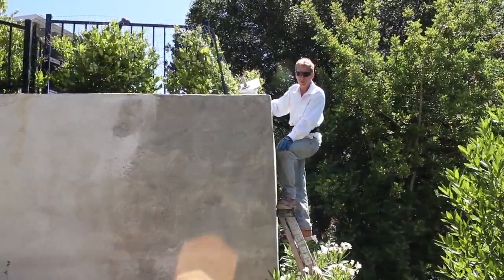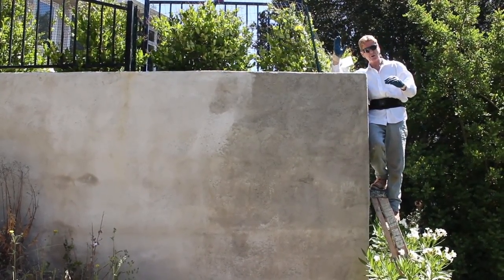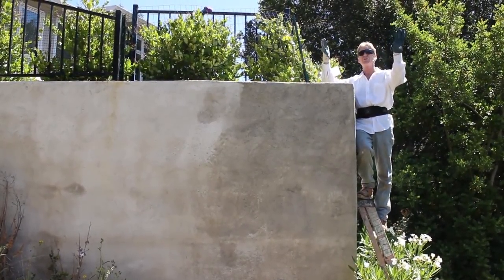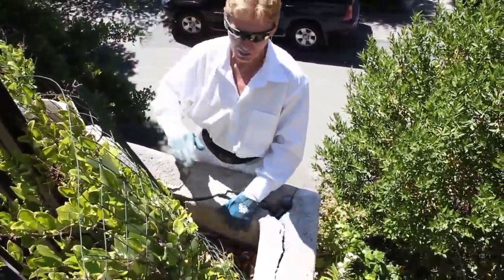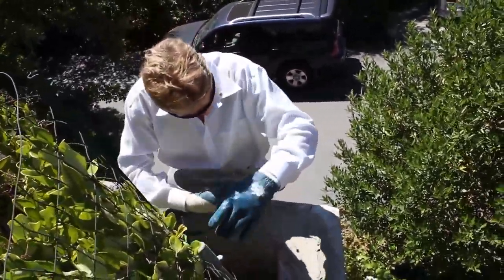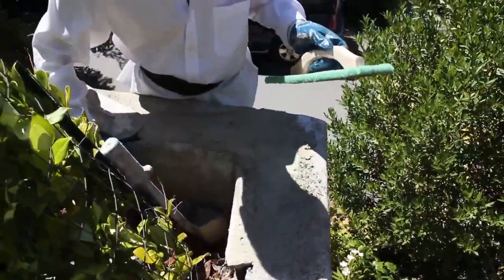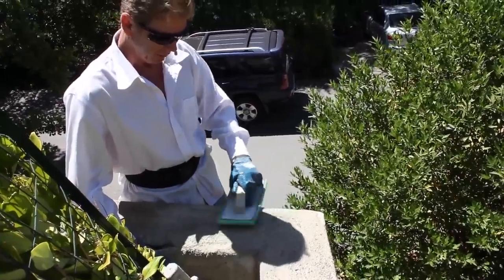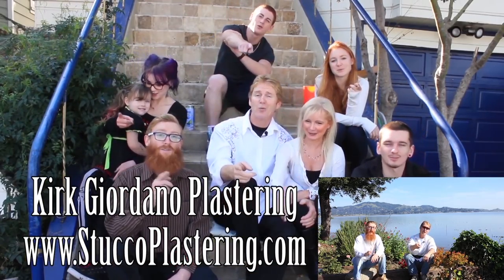Block retaining walls cracking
How weight can a retaining wall hold the lateral movement in a block retaining wall?
I am explaining how to fix cracks caused by lateral and ground movement in concrete block walls. Lateral settling.

In this video, I explain the tip of the iceberg regarding lateral movement in retaining walls. Whether or not the retaining walls are made of concrete or cinderblocks with stucco, lateral movement should be considered thoroughly, and proper precautionary measures should be considered, like adding some buttresses.
   Such as the fact that when the rain starts and continues for a few days, in the worst-case scenario, months, the amount of water generates much-added weight, especially causing movement; retaining walls can move from an inch to a foot and sometimes even collapse, although rare.

 The bottom line is lateral weight and/or movements to concrete, cinderblock, or brick retaining walls with stucco or plaster as a top coat, like Kryptonite to Superman. Not good.
In the past 30-plus years, I have seen very few horrible retaining walls.
Most are only cosmetically bad but still structurally sound, even with cracking.